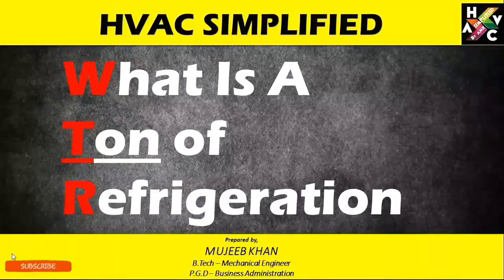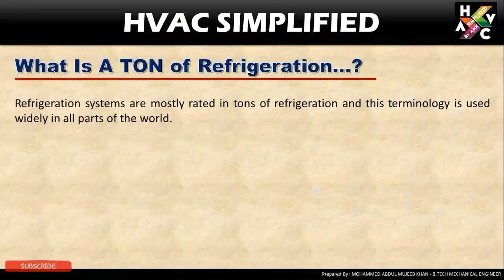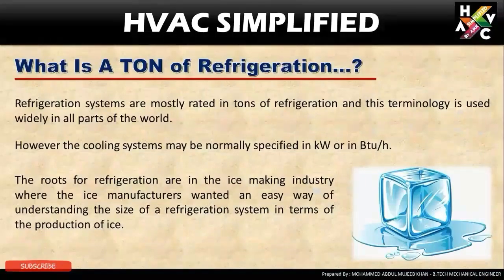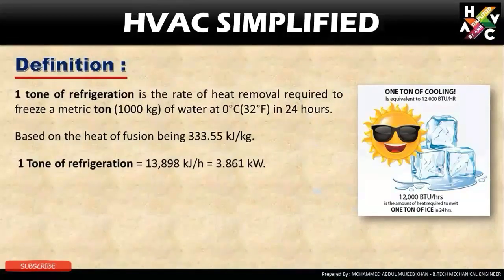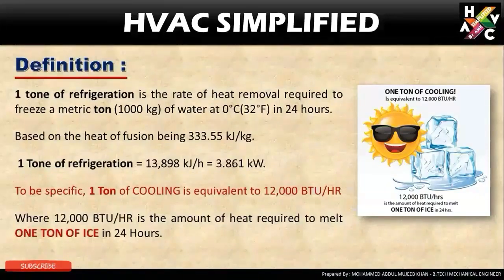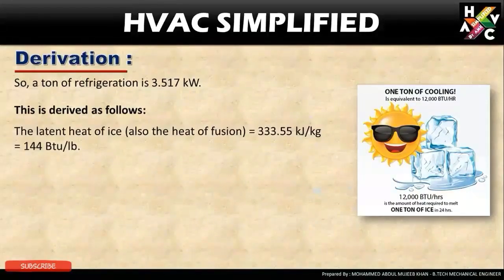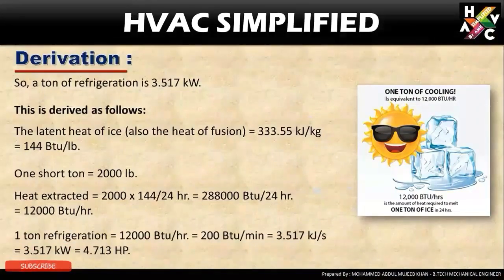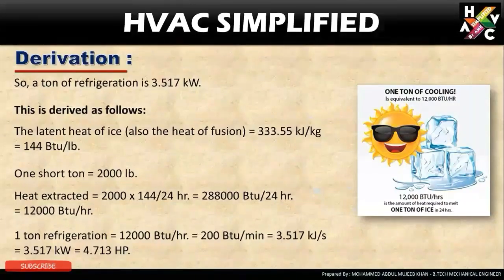Is 1 TON = 12000 BTUH or (400 CFM) Explained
In this video you will understand the terminology of 1 Ton of Refrigerant.
The term refrigeration ton is commonly used.
It’s a unit of measurement for the cooling capacity of a refrigeration machine. It has a few variants, and it’s sometimes called a ton of refrigeration or just TR for short.